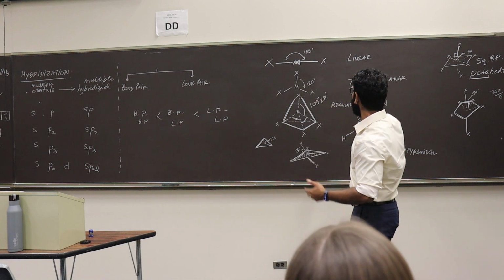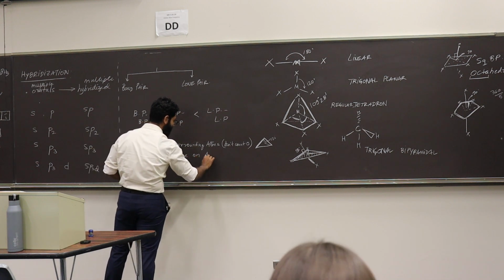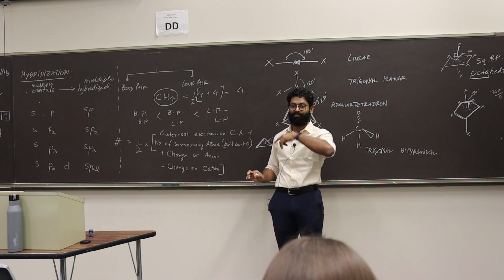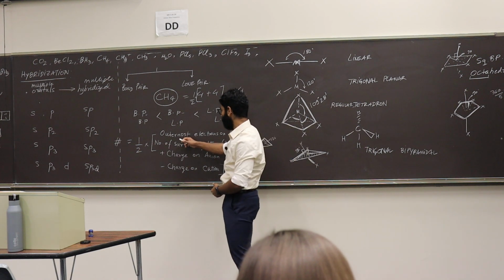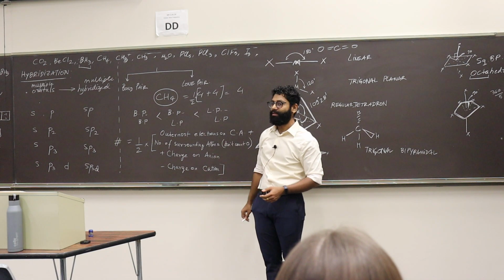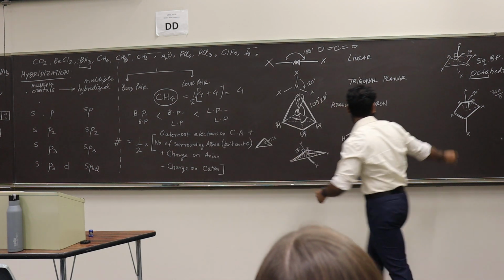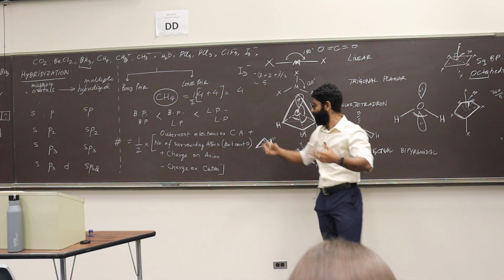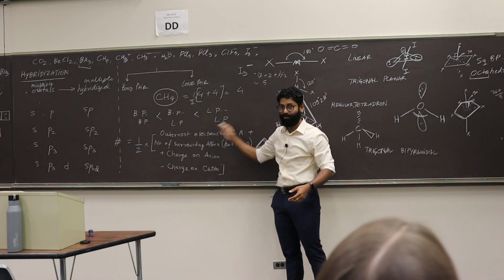GEO 3373 6973 Geochemistry Fall 23 Sept 21 Part 3